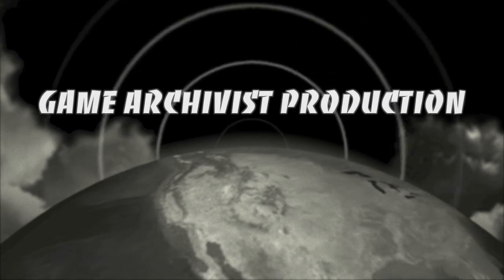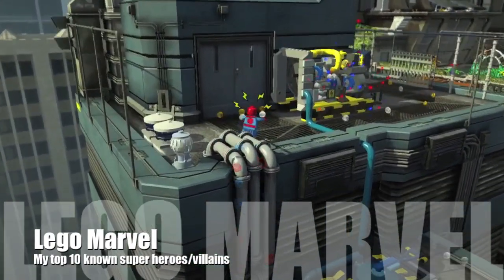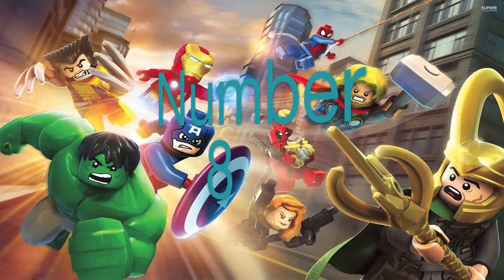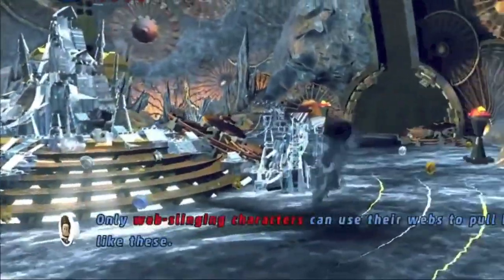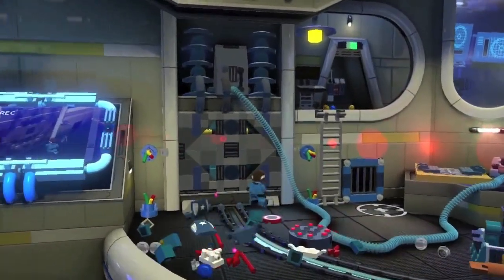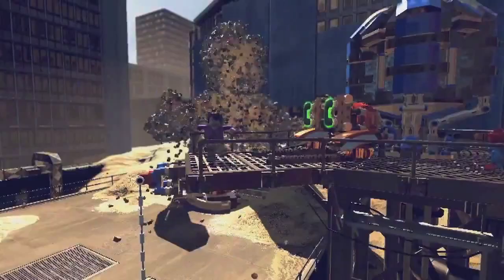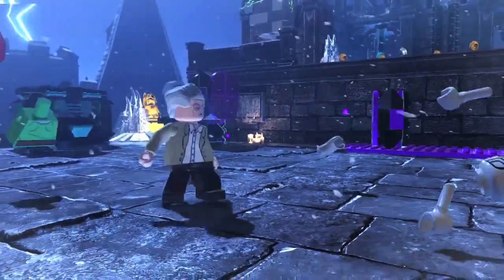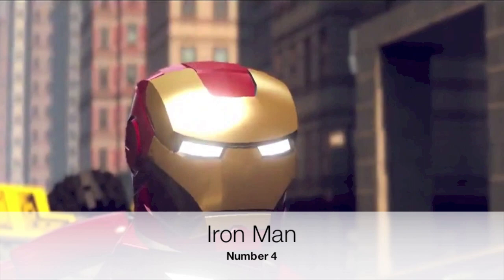Lego Marvel Super Heroes: My top 10 known characters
Lego Marvel Super Heroes the video game is set to release in November of this year. In eager anticipation of the game's release I have made a video going through my favourite characters that Traveller's Tales have shown us so far!

Getting some of the footage wasn't easy, so I am afraid quality had to be compromised for characters such as Deadpool and big fig venom, but hopefully it still serves to illustrate a point!

If you found this video entertaining/ informative, clicking the like button is always massively appreciated. If you even want to go the extra mile and be absolutely awesome please recommend this video to someone you know who is interested in this game, I would be insanely grateful!

I cover all sorts of upcoming titles such as Watch Dogs and inFamous Second Son. If you have a game you would like me to cover please let me know!